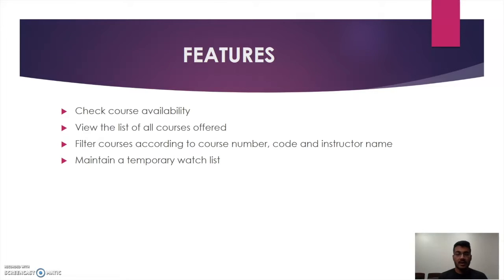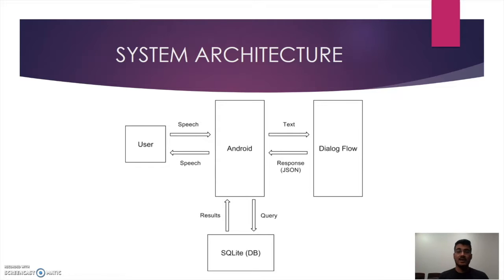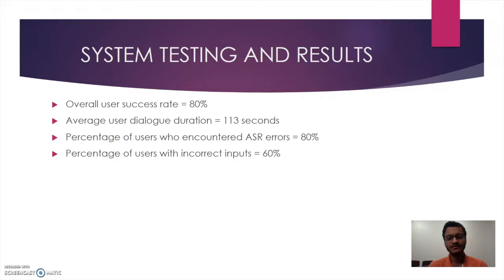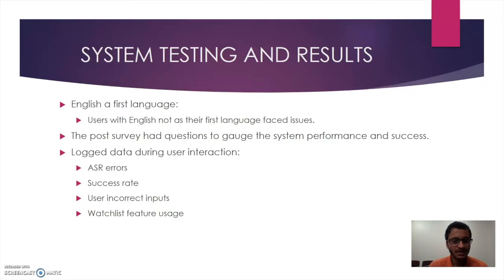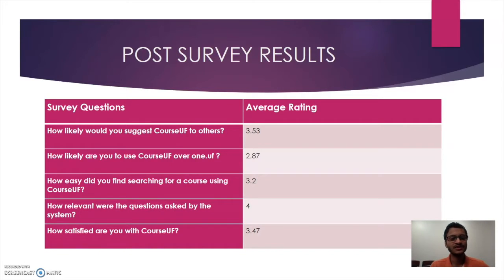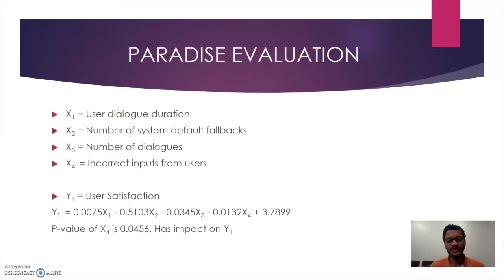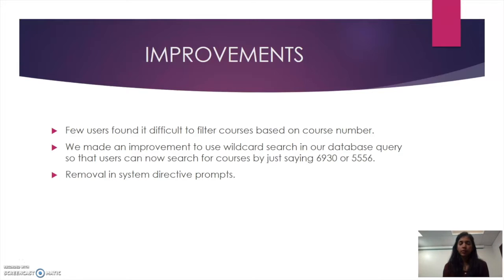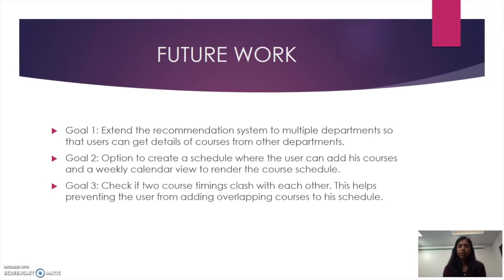courseUF - Prasad, Harshita, Pranav